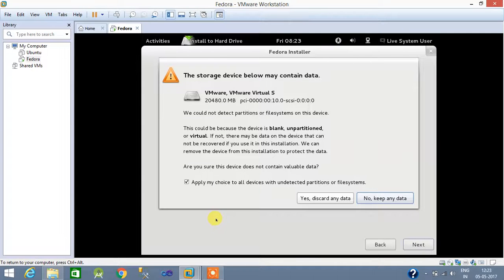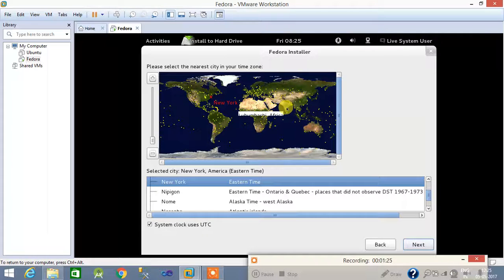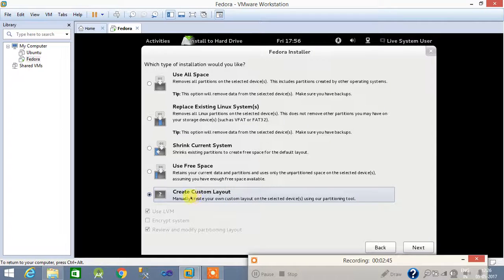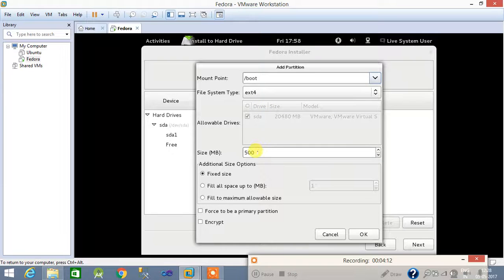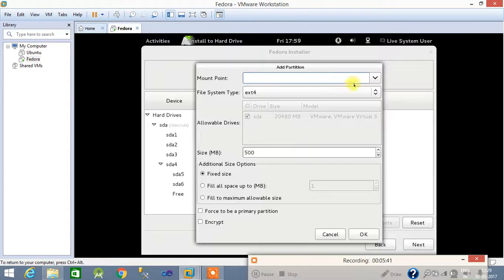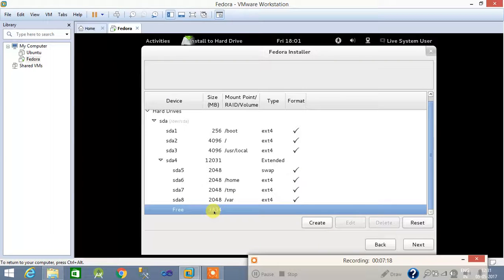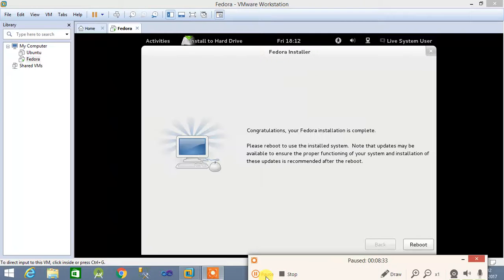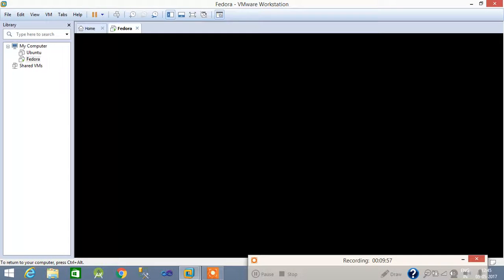Installation of Fedora 17 OS part 2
installation of the Fedora version 17 Operating System in VMware workstation. In this video there are the installation  process and abut the Fedora after installation you will get the access of the User Login only after doing some change you will get the Access for root...

In My Next video I will show you how to give the root access in Fedora after the installation.